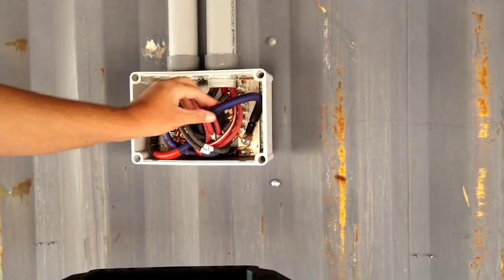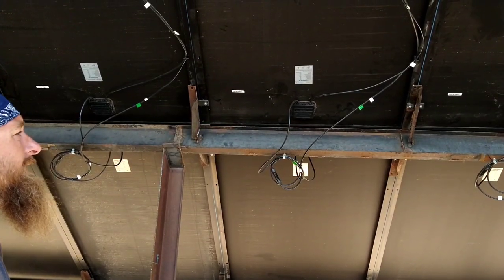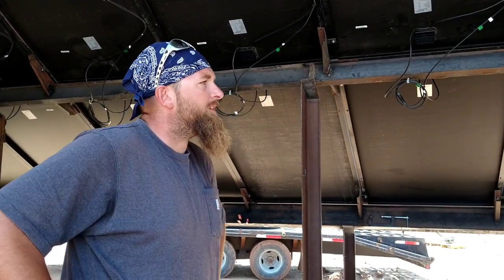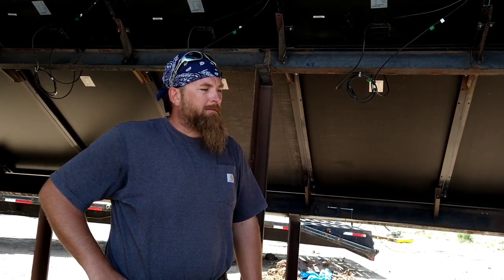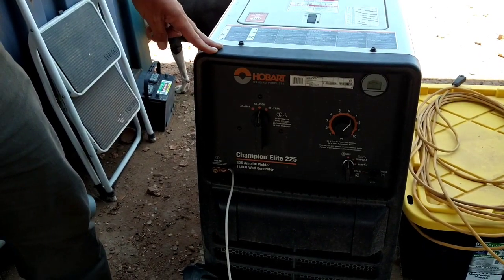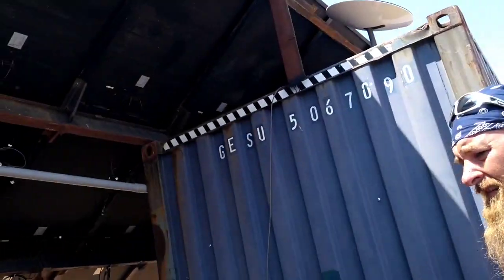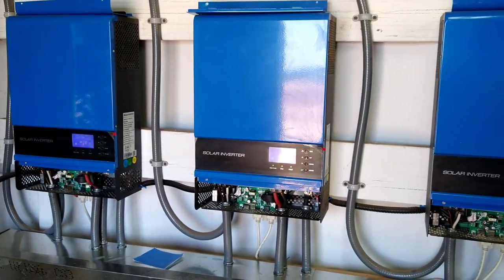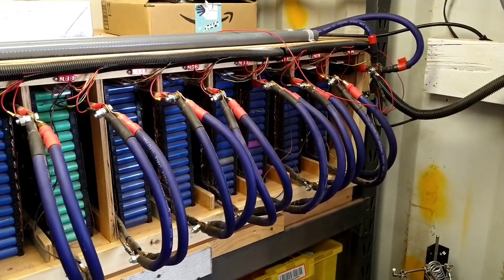200kw+ /46kw/ 18kw solar system for under $25k.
Our off-grid power plant. Engineered and built by us.

19,800watts 219amps per hour coming in from the panels.

46kw battery bank

18kw inverters.

200-300 kw per day depending on summer or winter.

Plus 46kw nightly reserve.

 Single phase 120. split phase 220. 3 phase available.
This currently powers 2 full size refrigerator/ freezers, full size 25cu.ft. chest freezer, 2 air conditioners and a large swamp cooler, washer and dryer, 200amp mig welder, water pump, lights, outlets, 5 computers, miner, etc..
Will power 3 houses, automotive fabrication shop, woodworking shop. Plans to double battery bank. 92 kw on the way!
Weekly live automotive news and repair help coming soon.